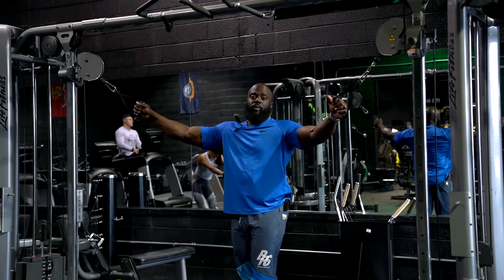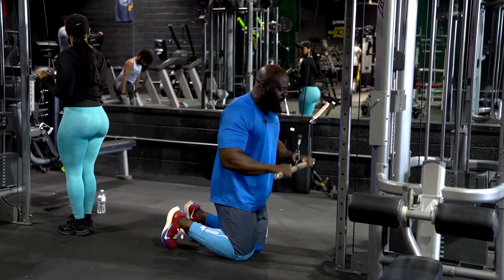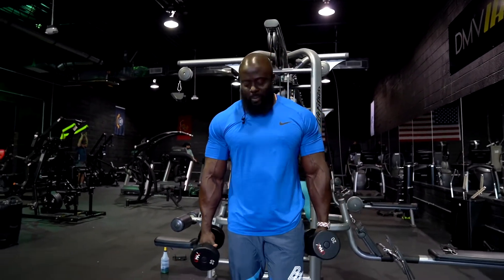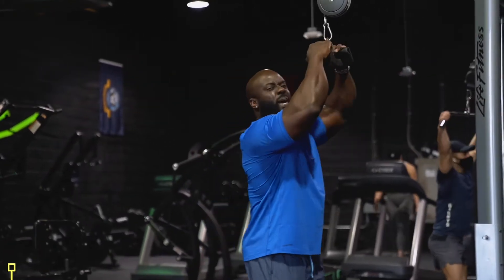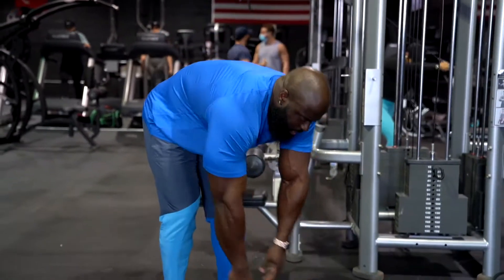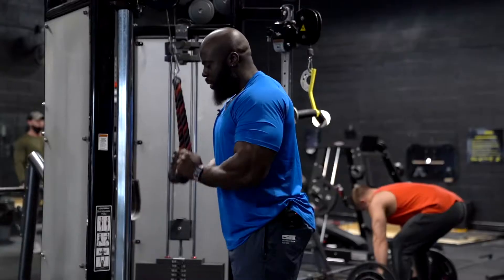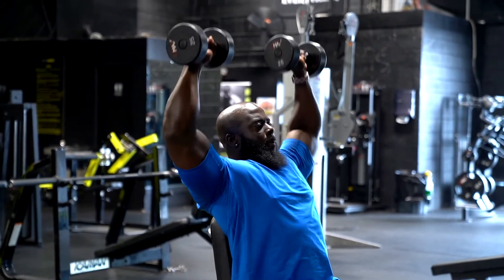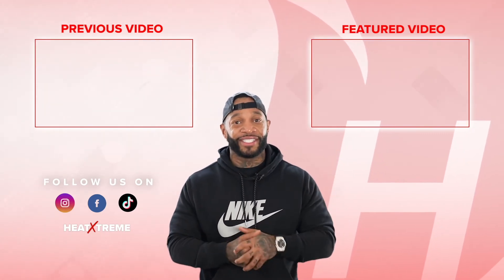Workout Design Lesson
Deciding on how to design your workouts can seem daunting. Allow me to show you two approaches
, antagonistic and protagonistic.